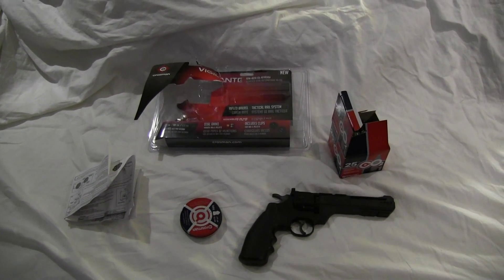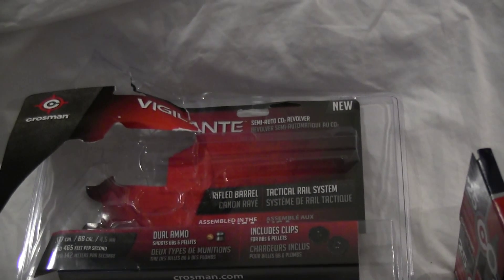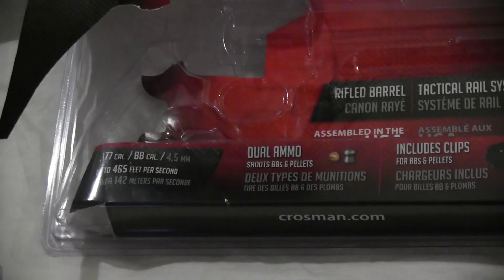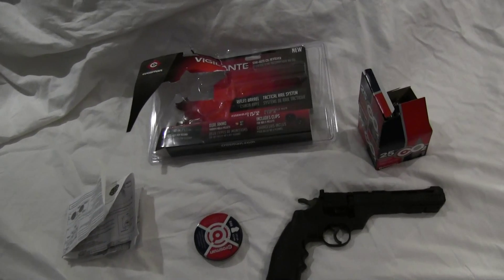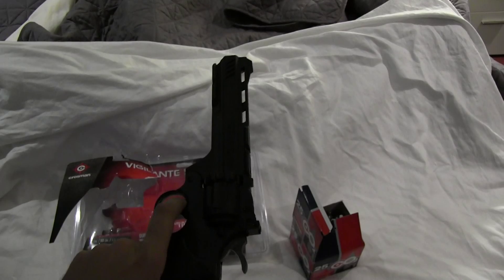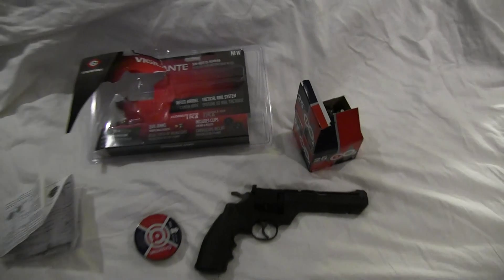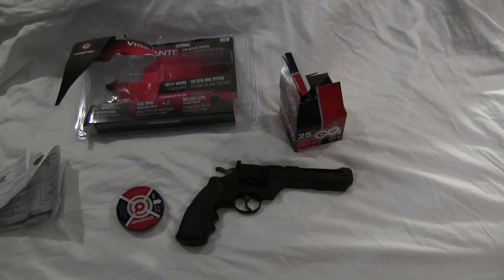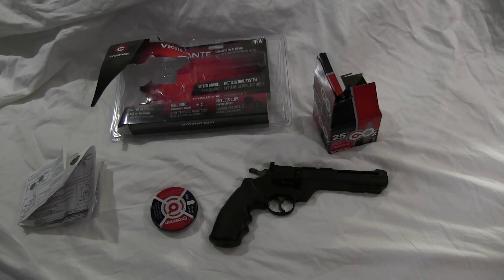Airgun Vigilante CO2 Semi Auto Revolver Unboxing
Rick's gun from the Walking Dead!
Went to Canadian Tire today and picked up this beauty. I'll do a review of it later on this week and I will try to test fire it tomorrow!